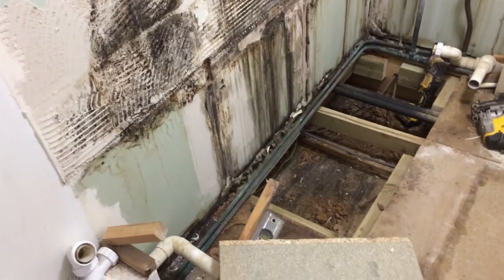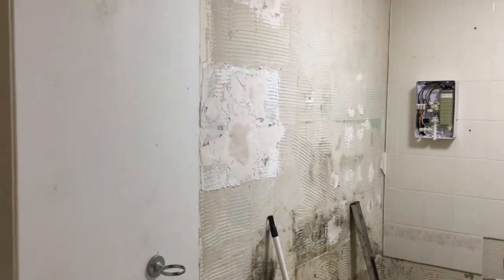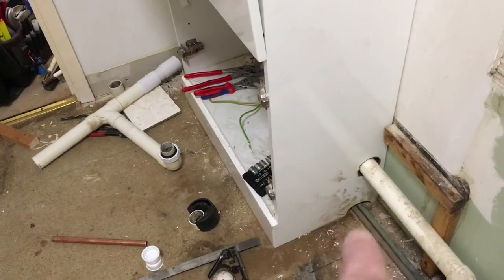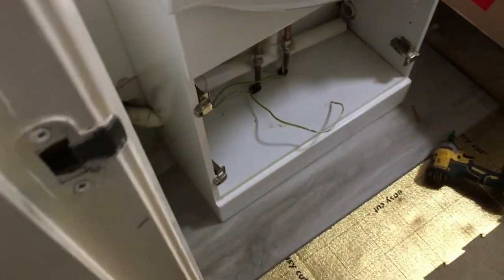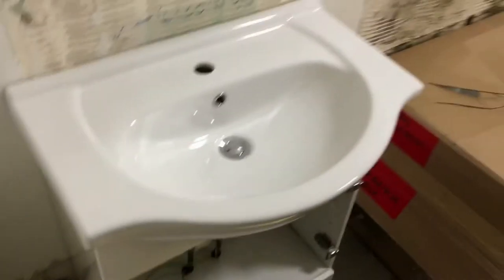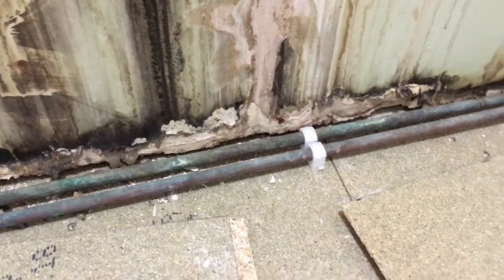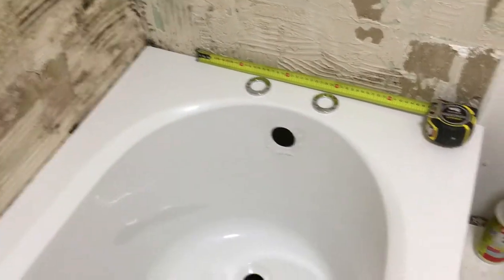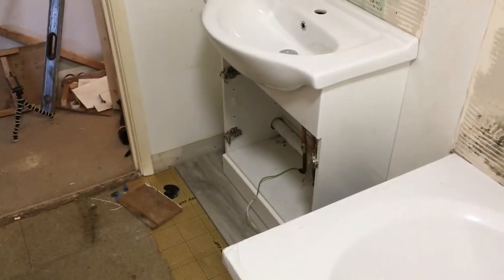Renovation of a UK rental property | Rental property refurbishment step by step (part 4)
This video is following on from my Renovating a Rental Property (Part 3) Video . This episode is solely based in the bathroom, where I repair a floor, partially fit a vanity unit and start to fit the bath.
  There will be a series of videos featuring this property as I will have to do it in bite sized chunks !

 This Episode features the following items -

1) Removal of a rotten water damaged floor
2) Fitting new P5 moisture resistant chipboard flooring
3) Fitting of a bathroom vanity unit
4) Trial fitting a bath within the bathroom
5) Showing how to use solvent weld to join waste pipes together
6) Showing how to secure copper pipes using pipe clips
7) Brief overview of the progress in the bathroom so far.

 Here are the tool bags that I use -

VETO PRO PAC TECH XL
VETO PRO PAC TECH LC
VETO PRO PAC TECH OT-MC (featured in this episode)

Please click the link here that will take you to my VETO PRO PAC Playlist where you can see how I set up and load out each individual bag

As always, Thanks for watching and if you enjoyed the content or want to see the follow up episodes, please consider subscribing to my channel by clicking the link and also click on the bell icon to get notified of when I upload new content
This would mean a lot to me and be greatly appreciated 😊